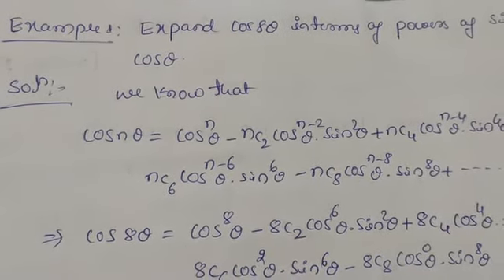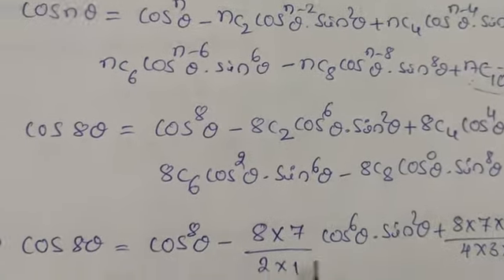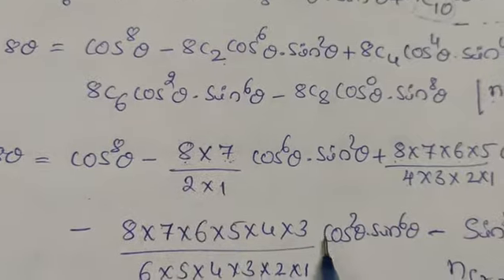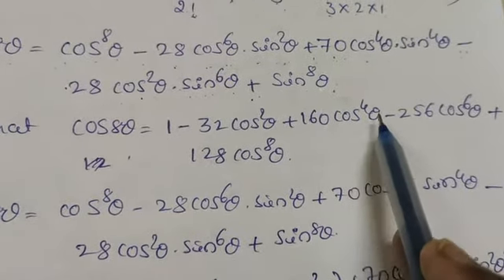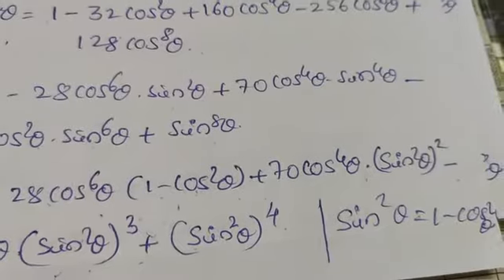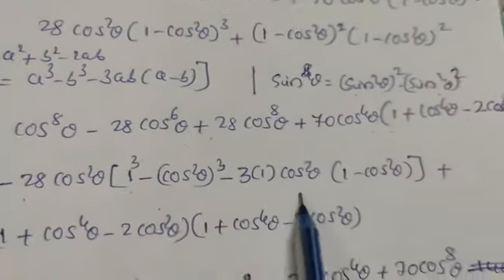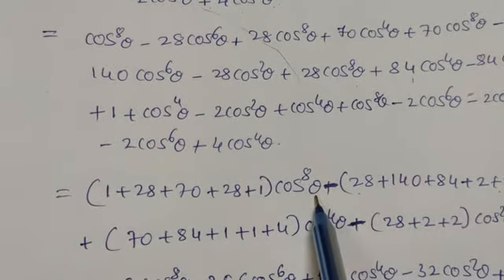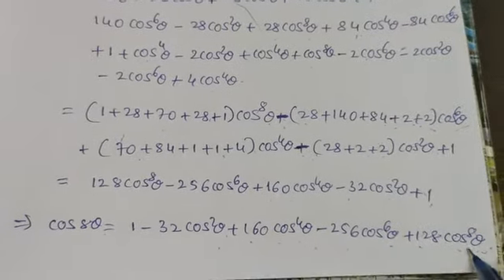Mathematics: B Sc V semester Complex variables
problems solved video(2)